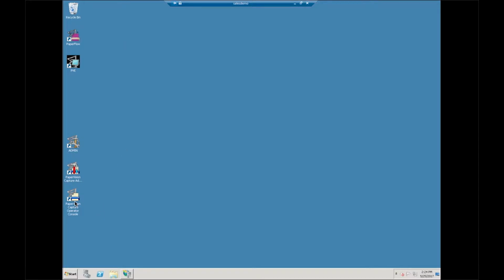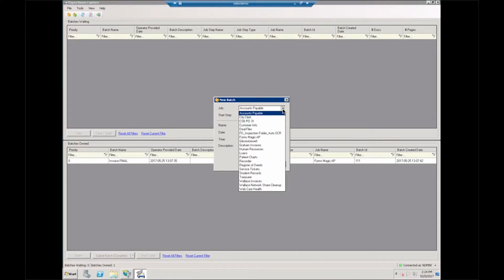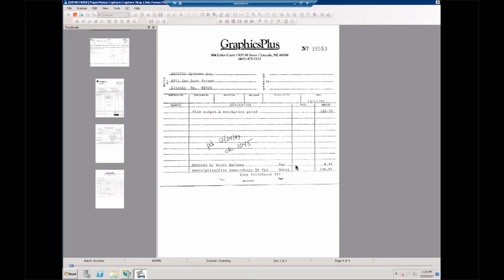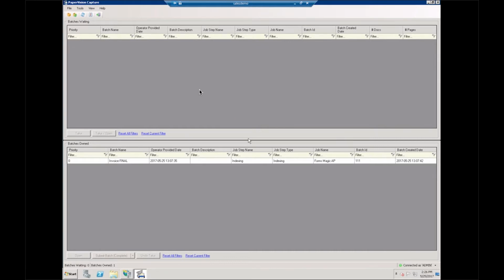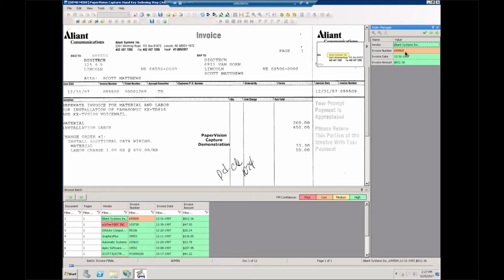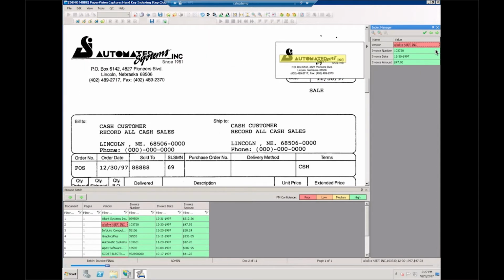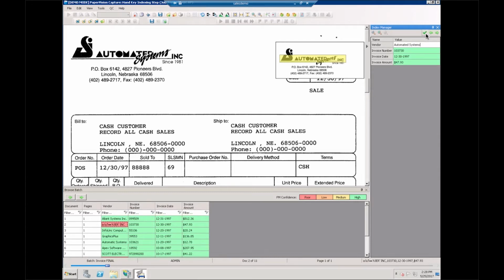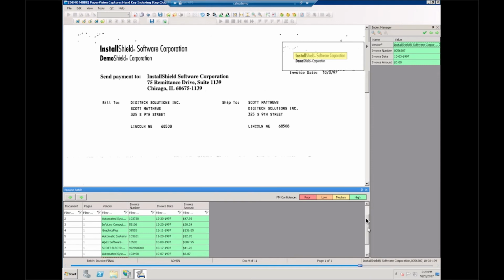Forms Magic Trimmed 1